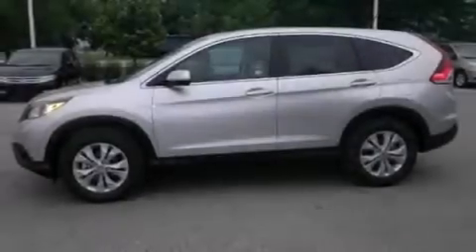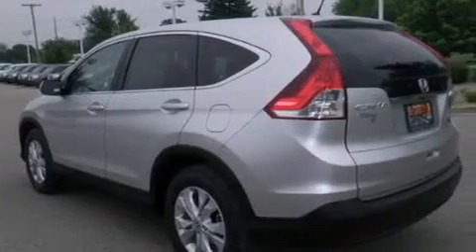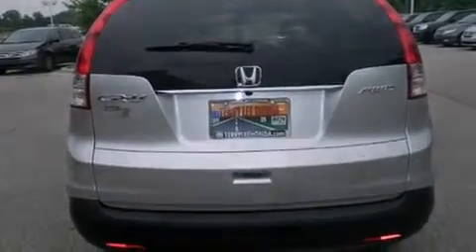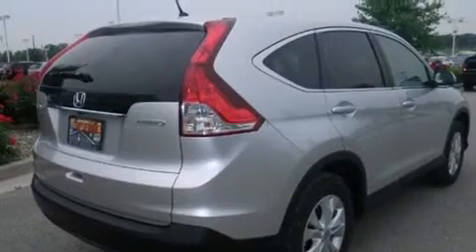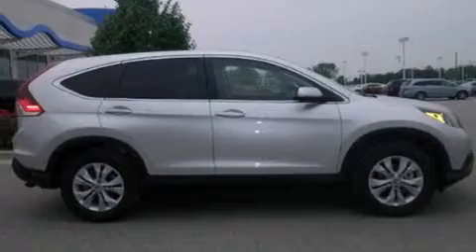2014 Honda CR-V Fishers IN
We have been honored to serve the Avon IN area , we promise that your experience at our dealership will exceed your expectations ! Year : 2014 Make : Honda Model : CR-V Engine : 2.4L 4 cyls Trans . : Automatic 5-Speed Exterior : Alabaster Silver Metallic Interior : Black w/Cloth Seat Trim Stock : 14703 Terry Lee Honda 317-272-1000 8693 E. US Highway 36 Avon , IN 46123